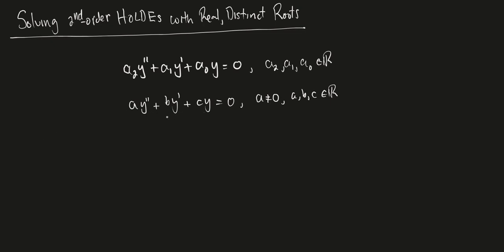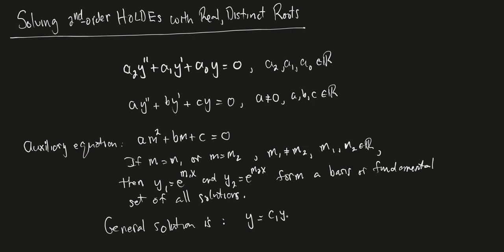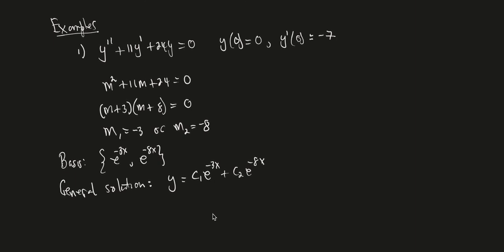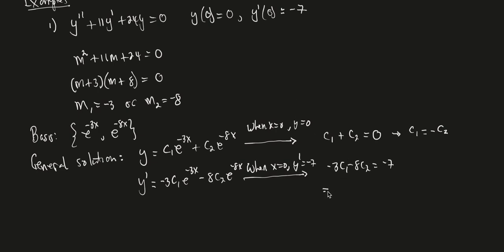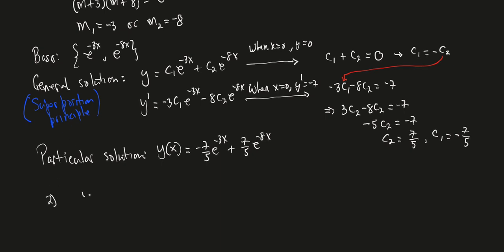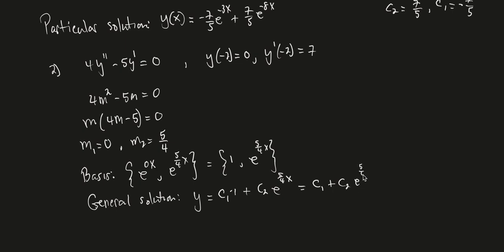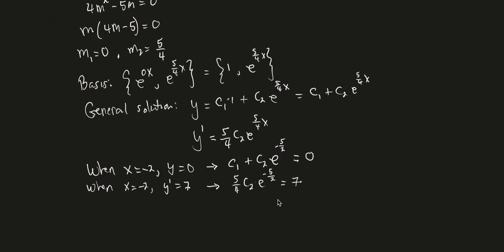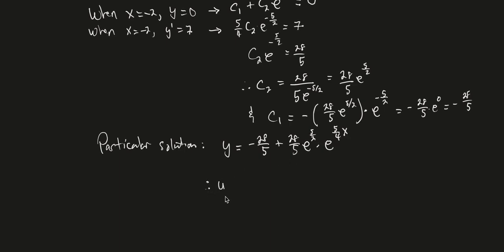56 Solving 2nd Order HOLDEs with Real Distinct Roots